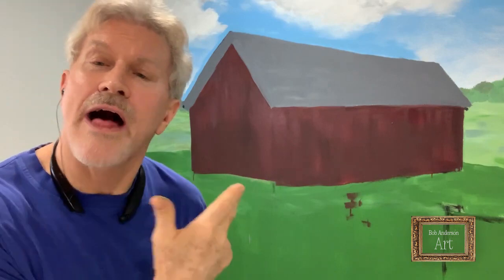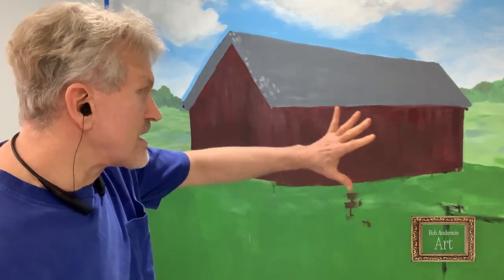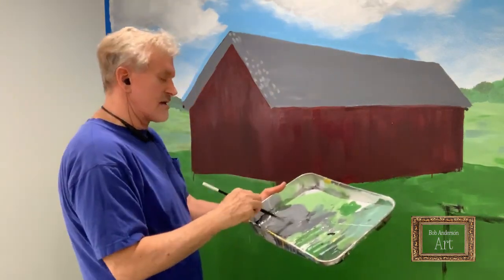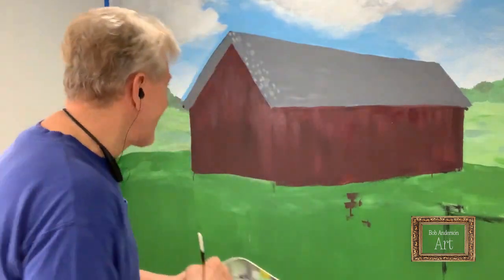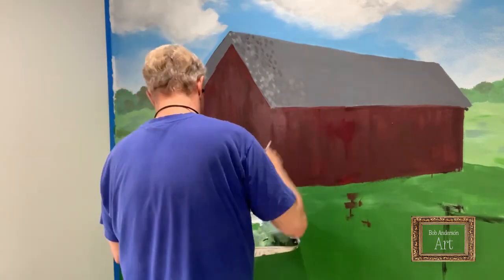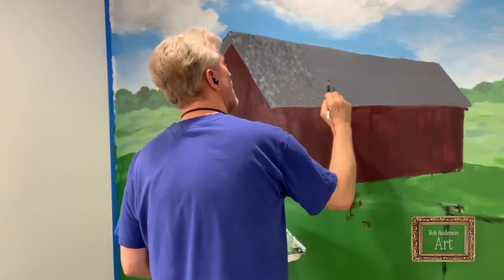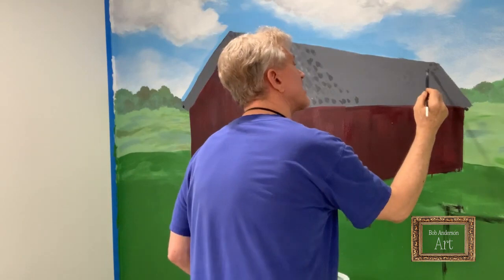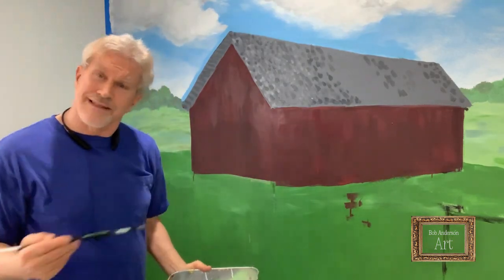How to Paint a Barn Scene Mural (7 of 22)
Watching Bob’s videos is as encouraging as they are refreshing in his humorous outlook to life and videography as a solo artist. In this segment he addresses a predicament common to many producing videos – no staff to aid in production tasks. He continues to add the contrasting details in the shingles, painting patches of color in alignment to rooflines. Because this is an old barn, it has shingle areas that are not fully intact in some areas and therefore the background sky blue color was reworked into the eaves edges.